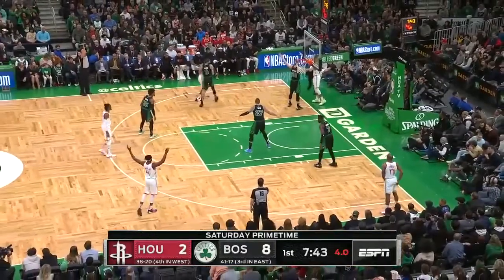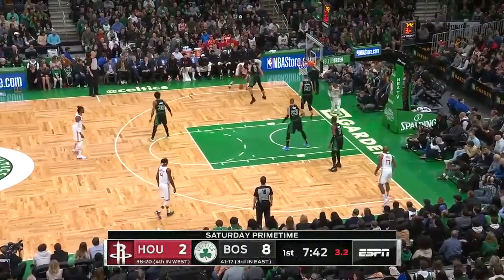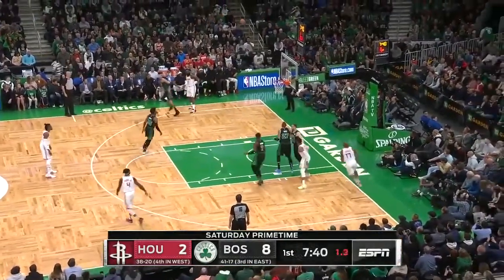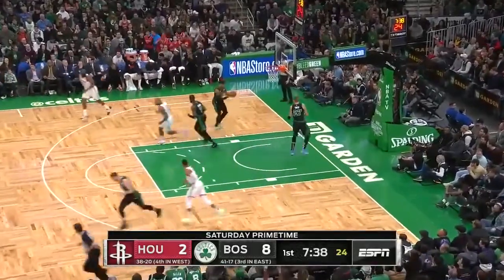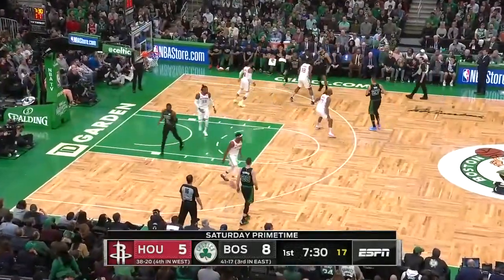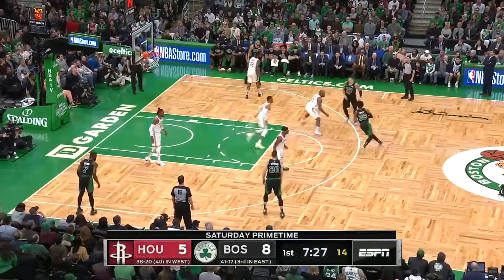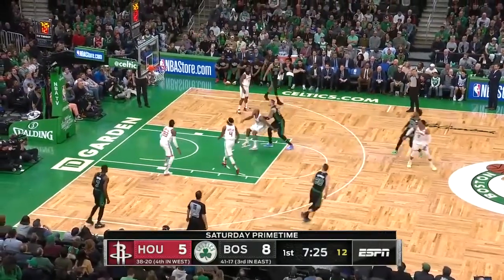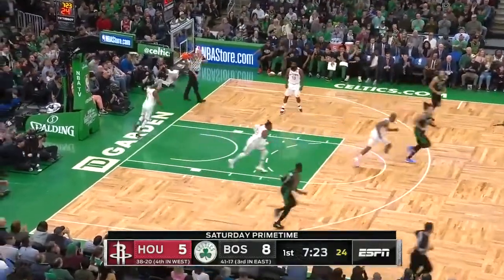Houston Rockets vs Boston Celtics Full Game Highlights | February 29, 2019-20 NBA Season